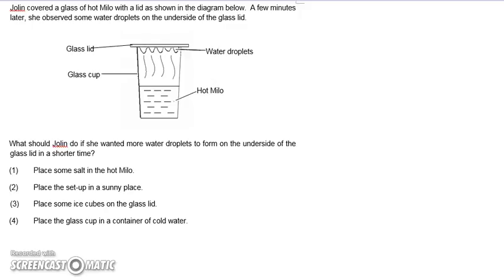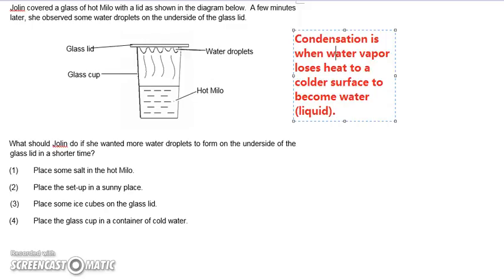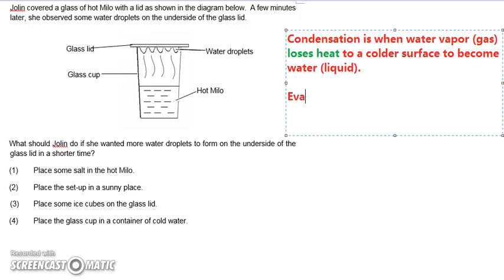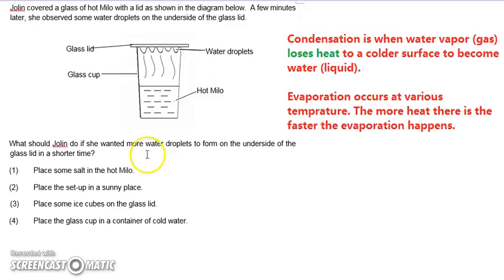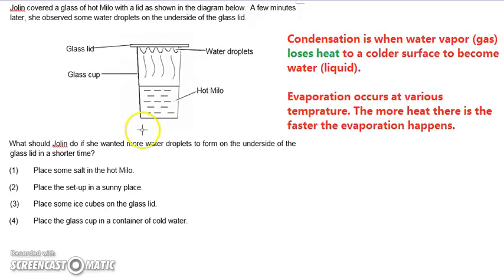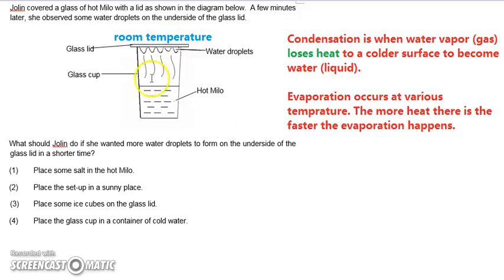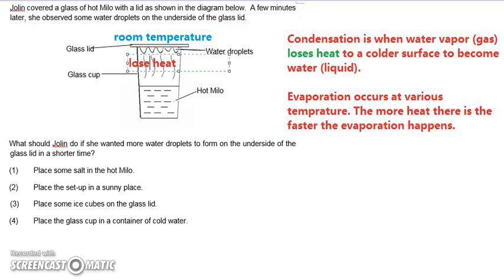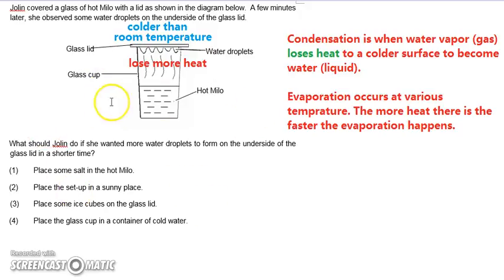Cycle - Physical Science (Water)